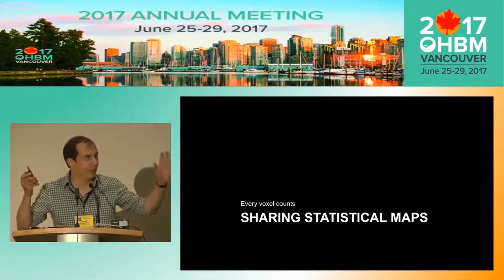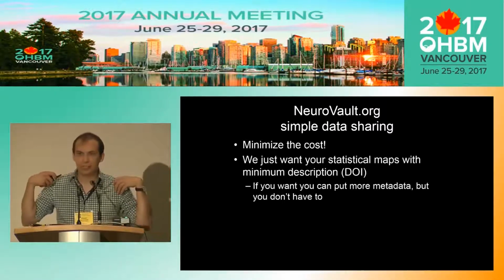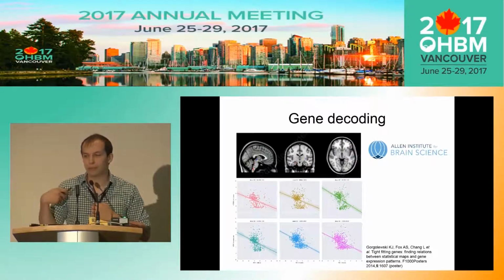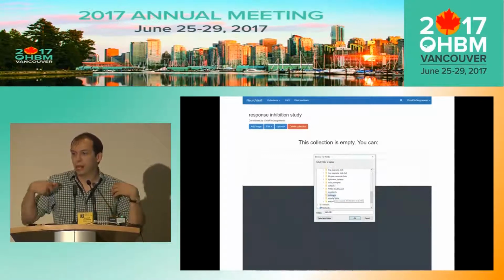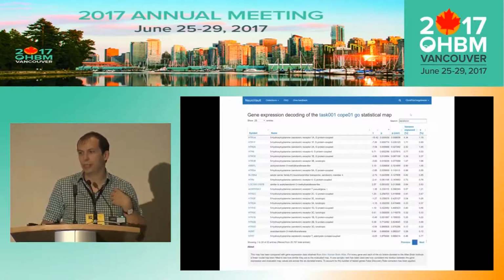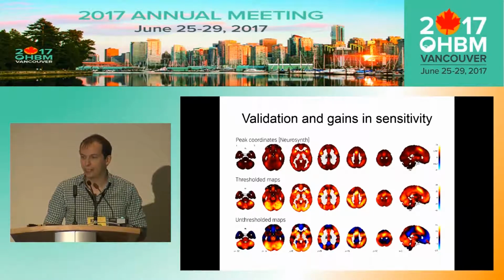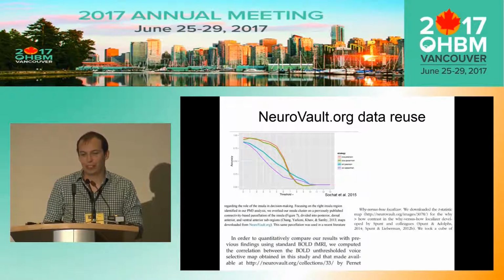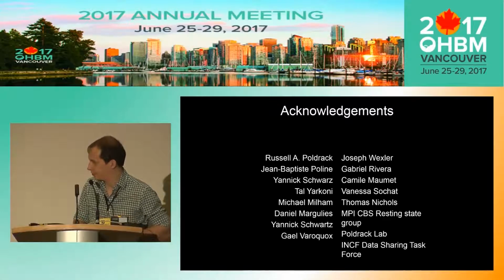OHBM 2017: Gorgolewski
Dr Gorgolewski provides advice on how we can use modern tools to share and synthesize neuroimaging findings, at OHBM 2017 in Vancouver, Canada.